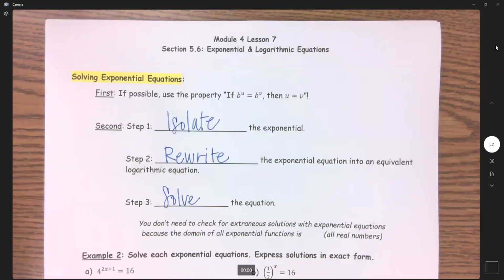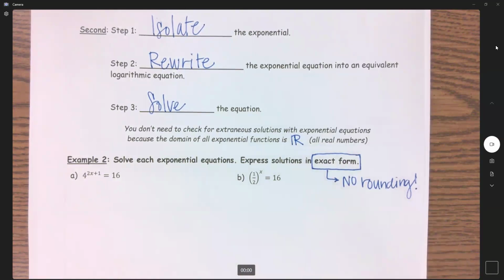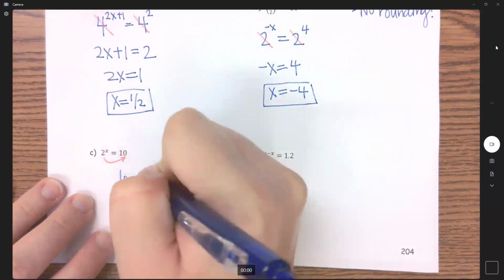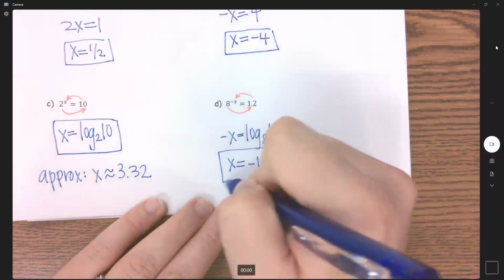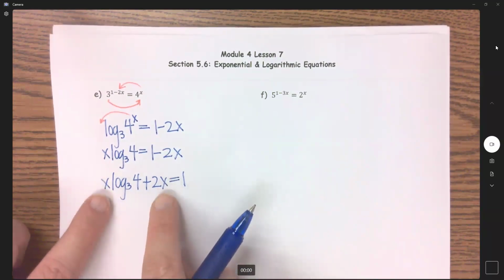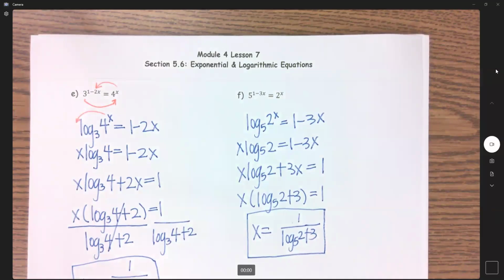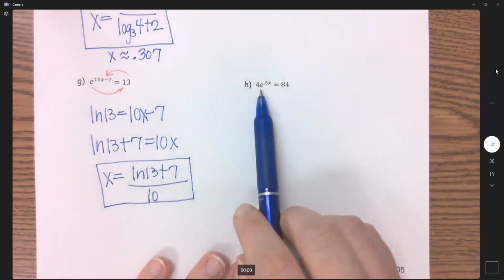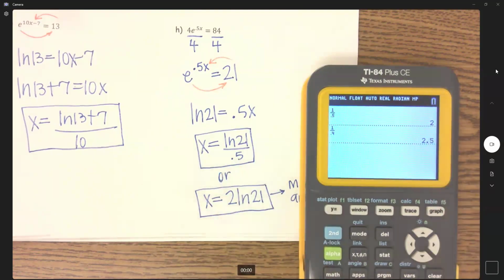Solving Exponential Equations